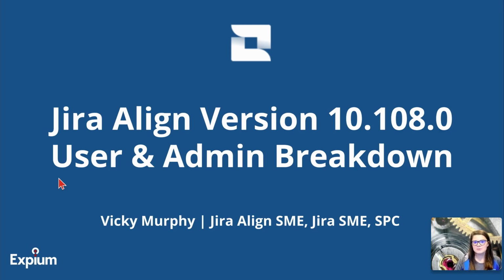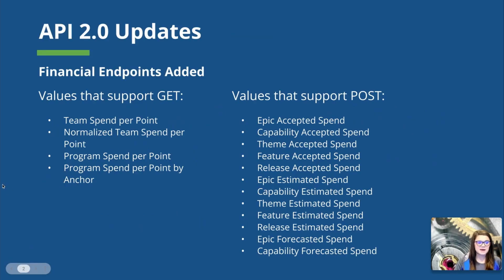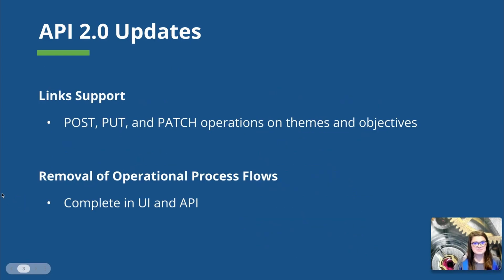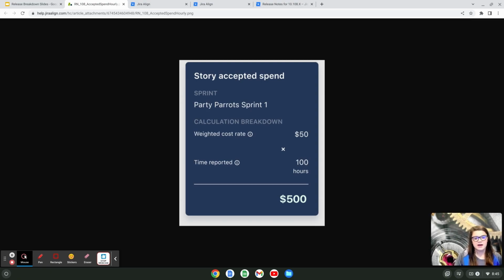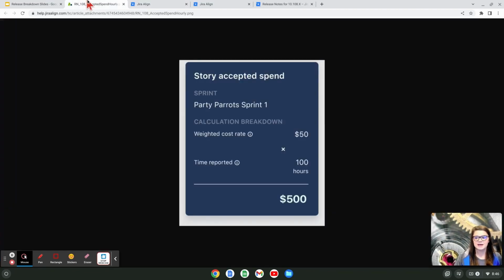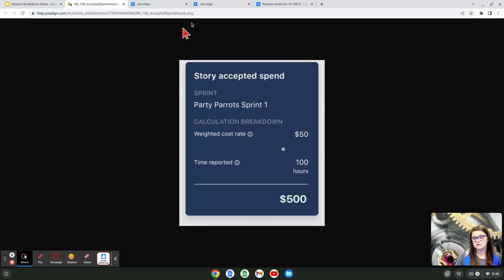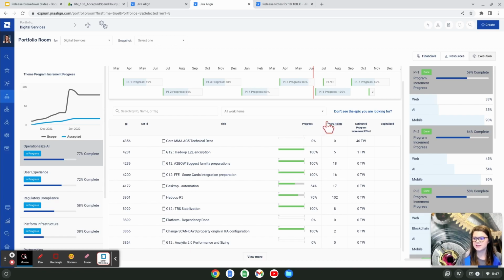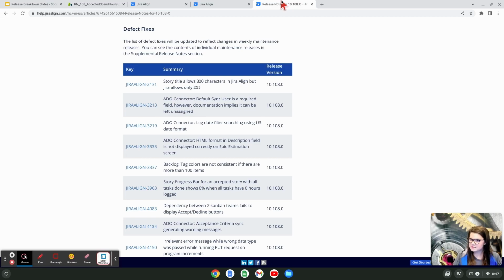Jira Align Version 10.108.0 User & Admin Breakdown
In this video, Expium covers the impact on Jira Align users and administrators from the release of version 10.108.0 on June 3, 2022 to instances on the Continuous Release Track. This version will be released to instances on the Bundled Release Track on June 17, 2022.

Reach out to Expium to learn more about Jira Align & other Atlassian tools